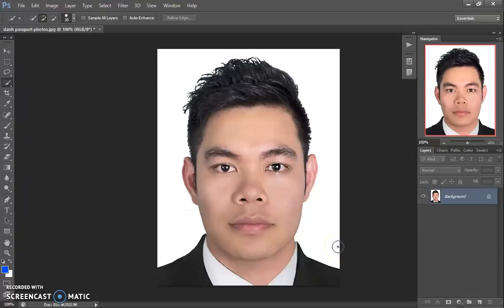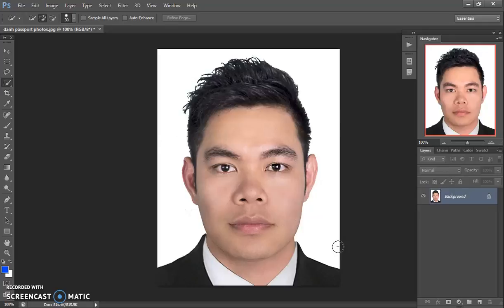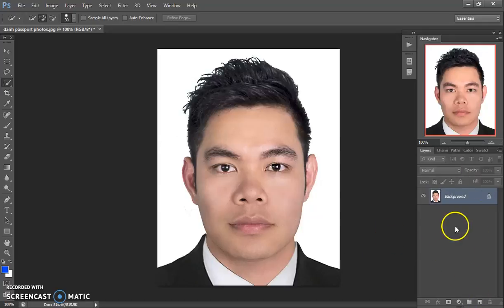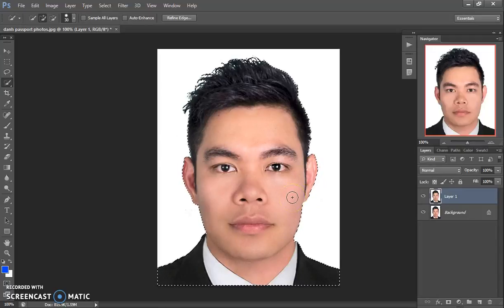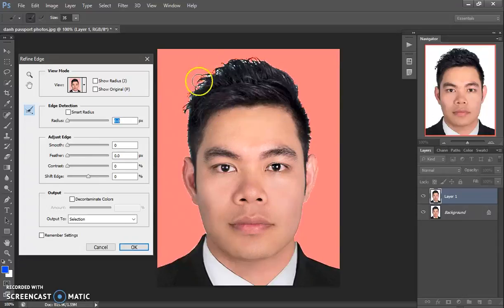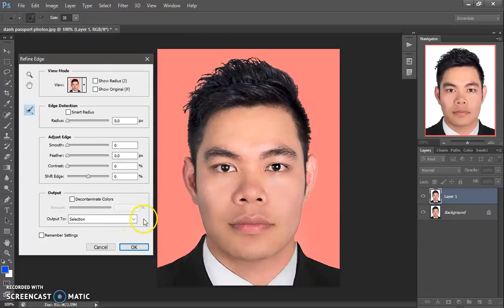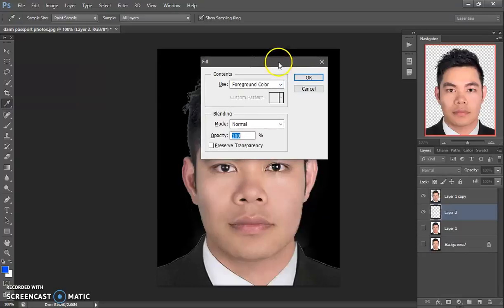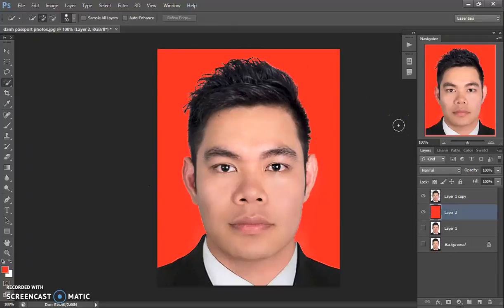Photoshop tip#1: Changing background color of passport photo